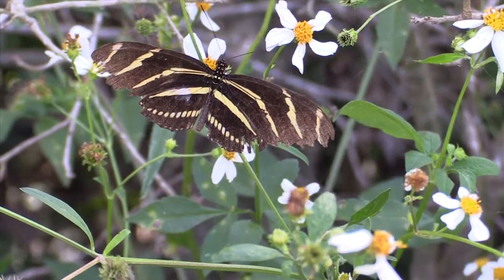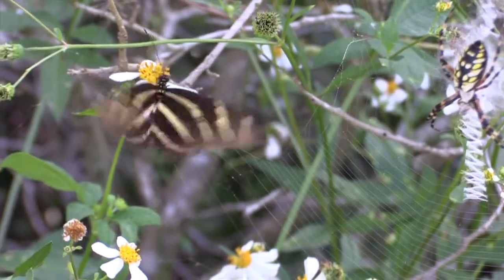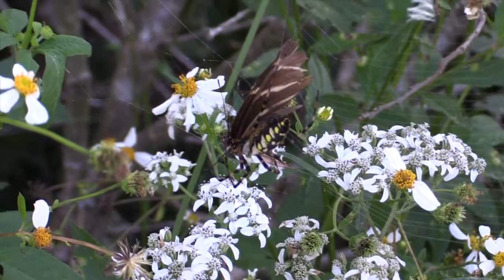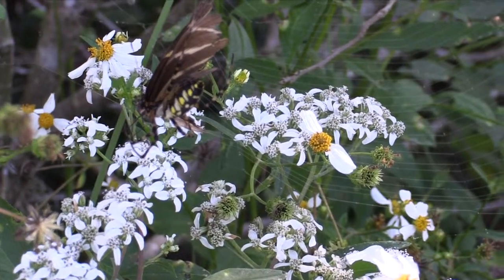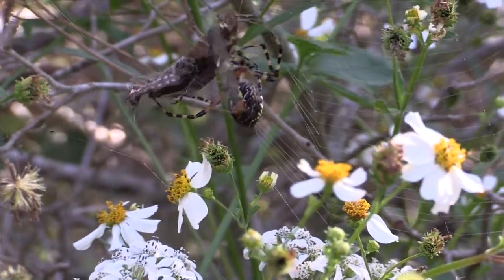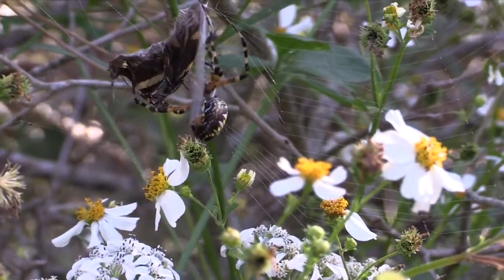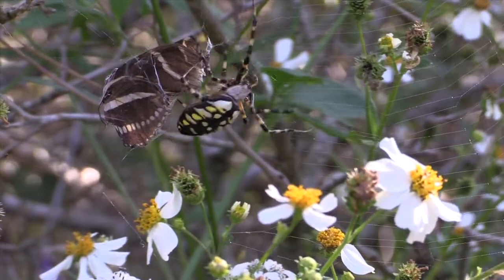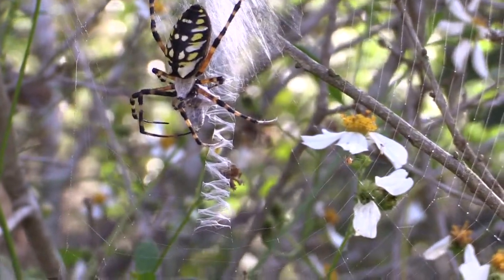Zebra Longwing Butterfly's Last Meal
This zebra longwing butterfly is nectaring on flowers at Paynes Prairie in Gainesville FL. It is so focused that it doesn't see the black and yellow garden spider's web.  The spider rushes down to inject venom and digestive juices into the butterfly. The spider then wraps the butterfly in silk to ensure it won't escape.  The spider returns to the center of the web to wait for the venom and digestive juices to take effect.

To find my nature videos on amazon and how to stream them:
    2. Pull down ALL on left side of the search box to Movies & TV
    3. Type Ron Goor in search box and press Go
           Insect Defense
           Chick Flick: How Birds Produce & Raise Chicks
           How Birds Eat